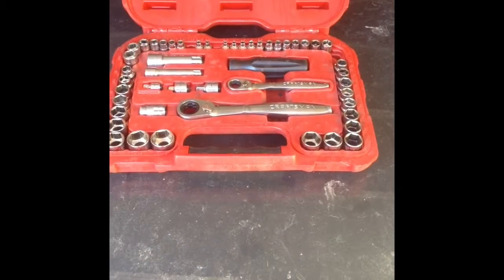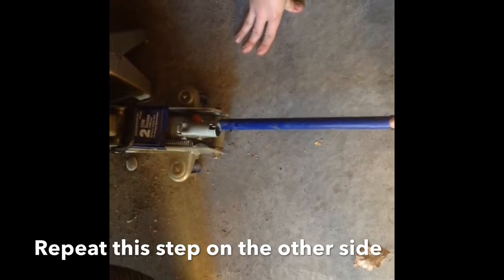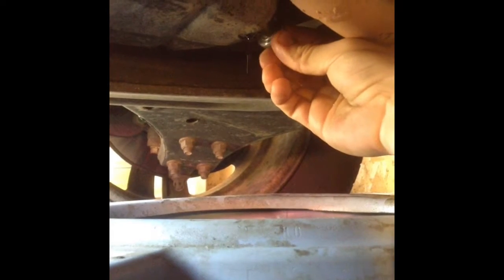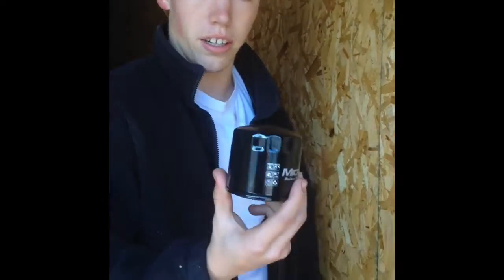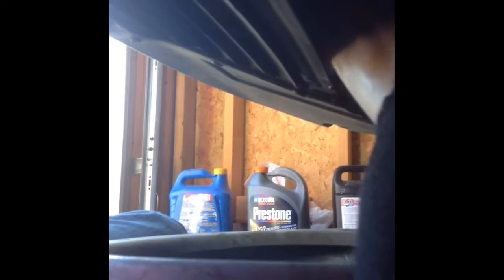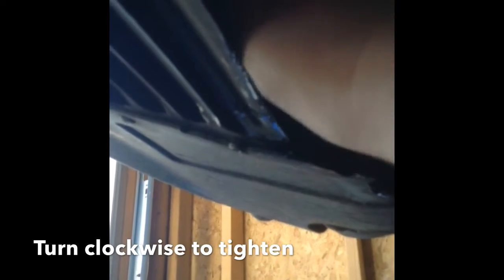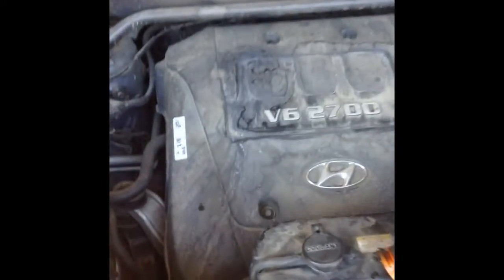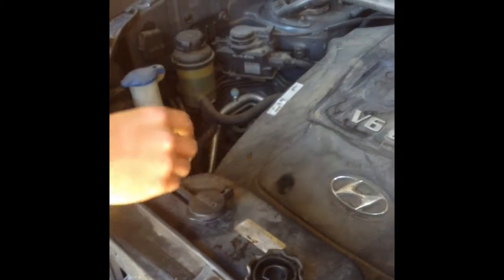Daniel Gernant Instructions